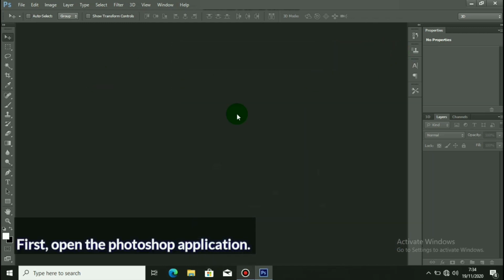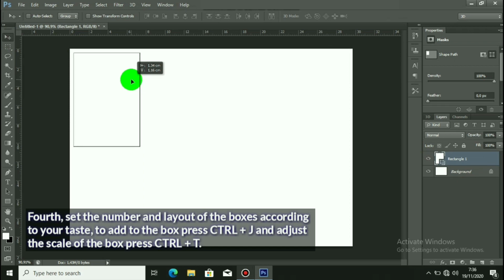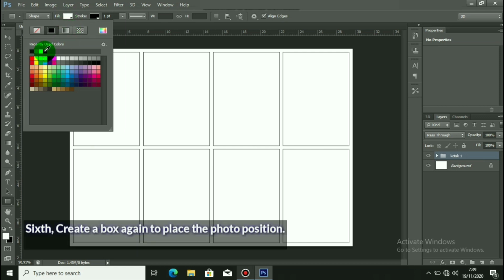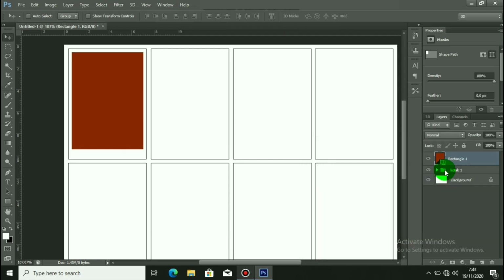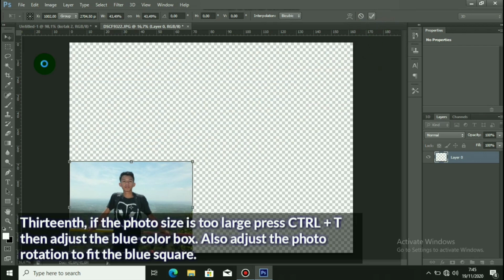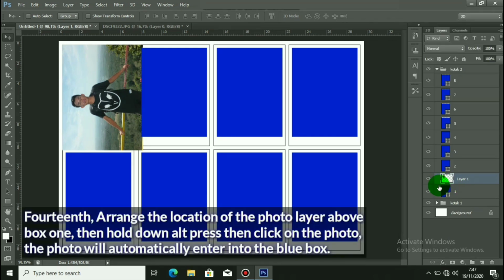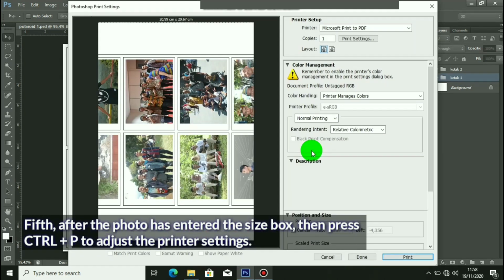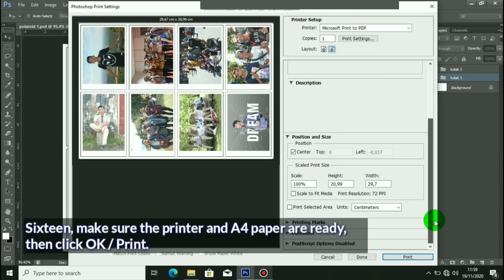How to Make Polaroid Photo in Photoshop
In connection with the assignment of English courses how to make steps.
I will explain the steps on how to make a Polaroid photo in photoshop. For that, see and follow the steps in order to make it work.